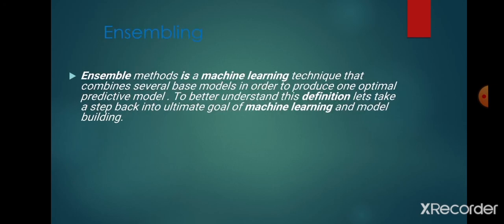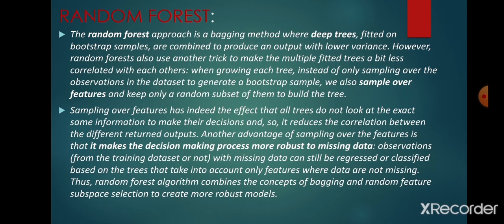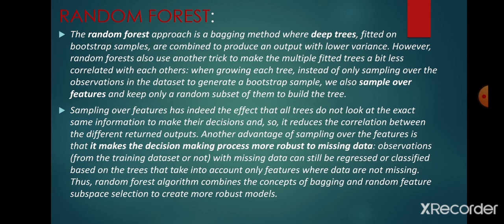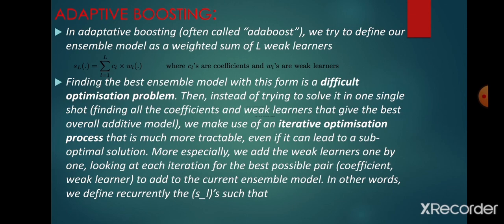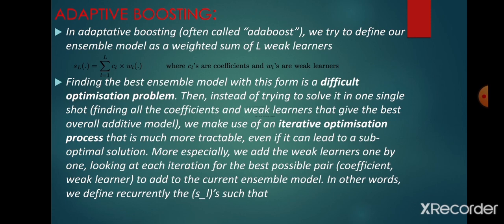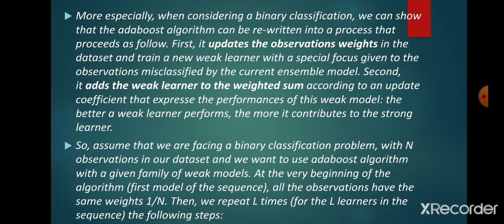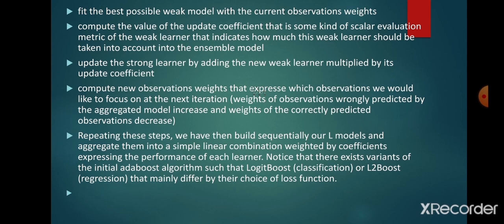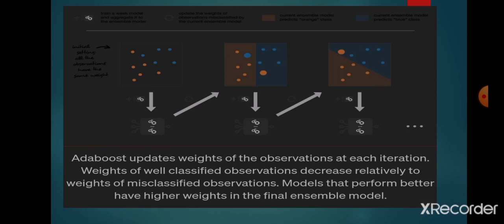Navyashree y v (19MS24)- Ensembling, bagging and boosting